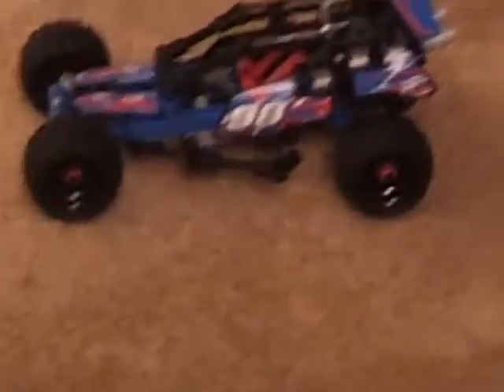Lego technic off_road racer set 42010